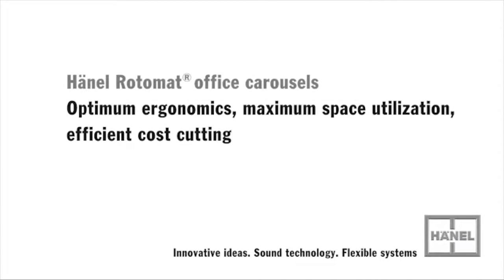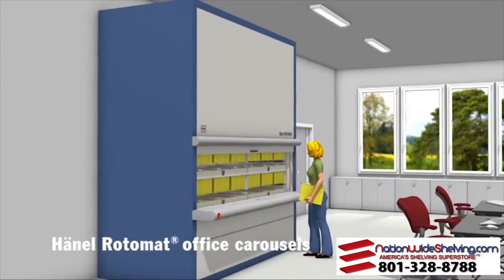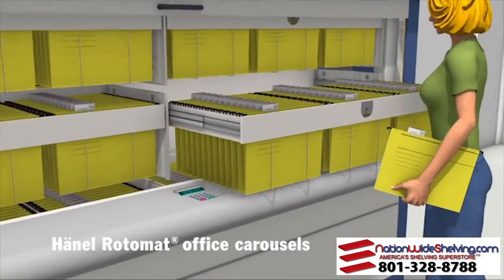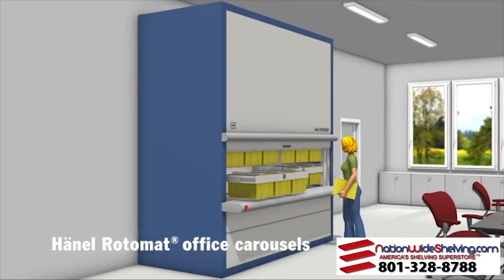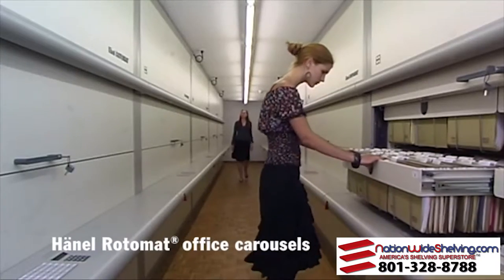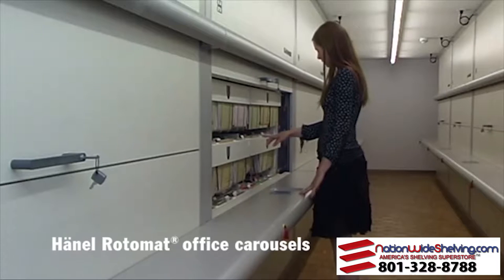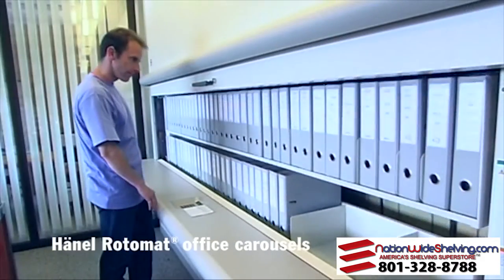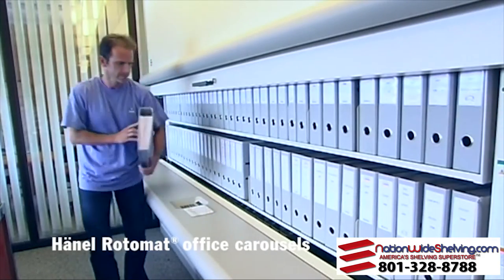Office Filing Automated Carousel || NationWide Shelving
The condensed construction allows 60 % or more storage volume to be accommodated on minimal floor space by making use of the unused room height. Cost Savings!
The days when walls were lined with filing cabinets; the labor and ladder-hiking used in finding files is now over. The Rotomat robotically brings the required file or media to the user access point at the touch of a button. Microprocessor control units offer the option of networking the Rotomat directly with a PC or connecting other peripheral devices. This kind office organization should be as common as the desktop computer.
Many administrations, organizations, and offices and have been successfully using the Hanel Rotomat carousels for years. All Rotomat office carousels can be modified to be accessible to disabled operators.

What does it store?
• Hanging Folders
• Lateral Suspended Folders
• Files
• Index Card
• Oblique Style Lateral Suspended Folders
• Lateral Letter Or Legal Fowlers
• Binders And Large Books
• Top Tab Folders
• Microfiche, Drawings, Dp Accessories, Stationery

Rotomat Office Carousels:
- Huge storage filing system
- 60% more filing capacity
- 8.42 inches/968 linear filing inches of storage space

Features:
- Save valuable floor space
- Increase accuracy
- Reduce time counting inventory
- Tools, parts, workshop and garage storage
- Small & Large Parts Storage
- Increase efficiency & productivity
 -Up to 60% more Space due to its compact design
 -Save money by saving time
 -Avoid Injures
 -Fast
- Accurate
- Stores Product Safely and Convenient
- Available in Salt Lake City, UT